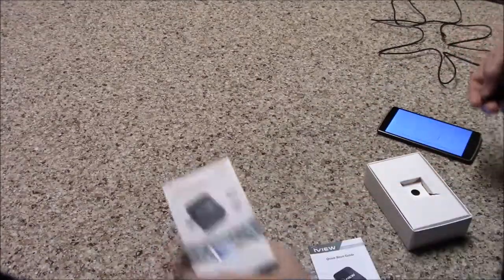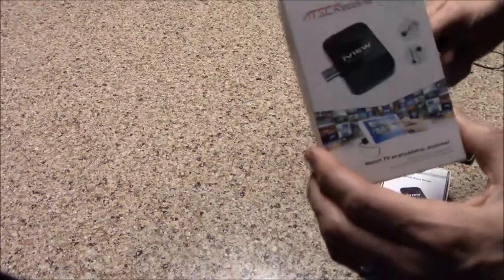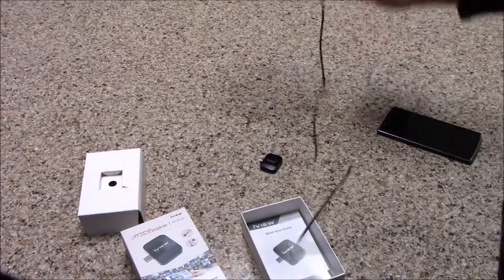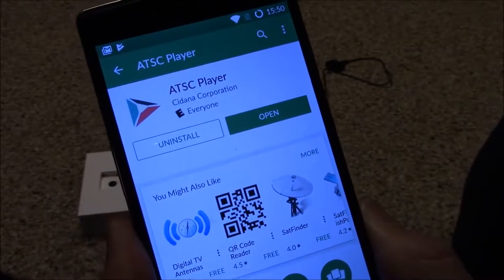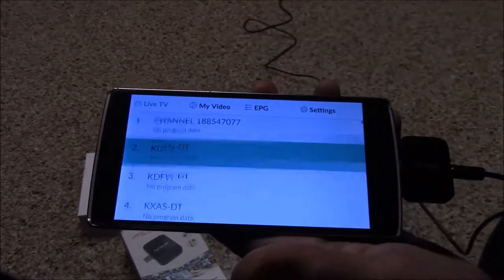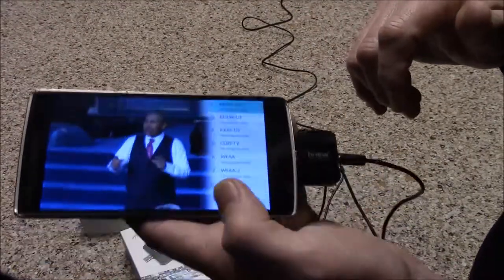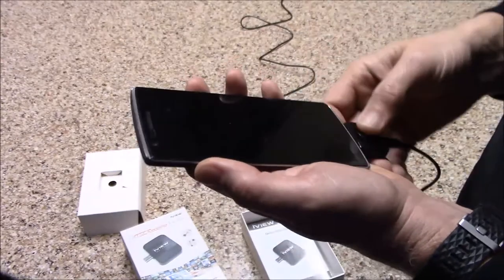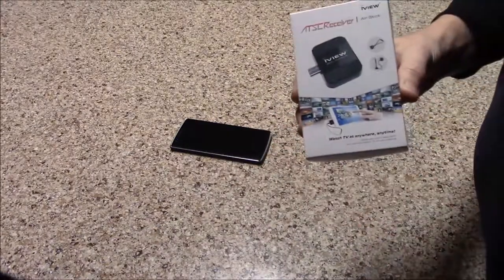IView ATSC Receiver - Follow Up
This is part two of the search for an Android USBC ATSC TV Receiver.

Here's a link to the actual one in the video.
Amazon aff link to IVew ATSC Receiver

NOTE: Ensure you have OTG capable android device.